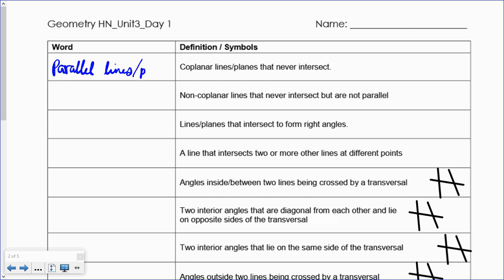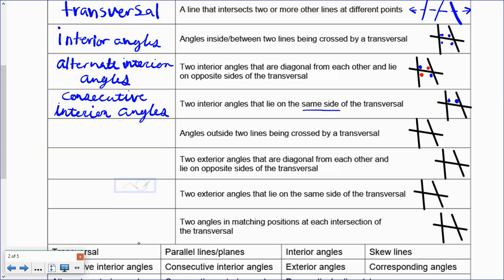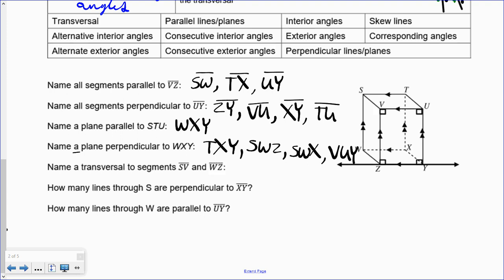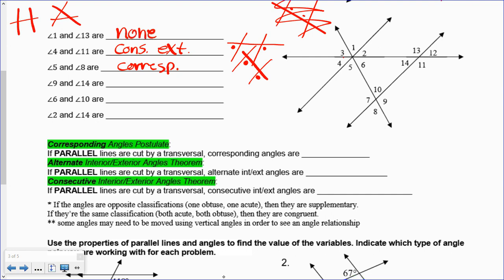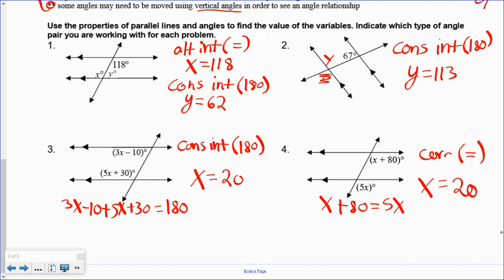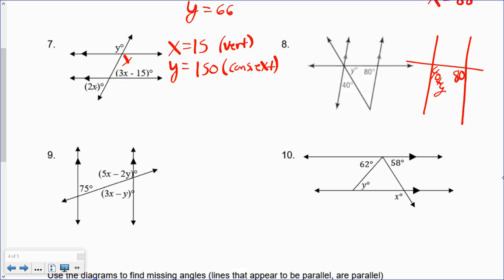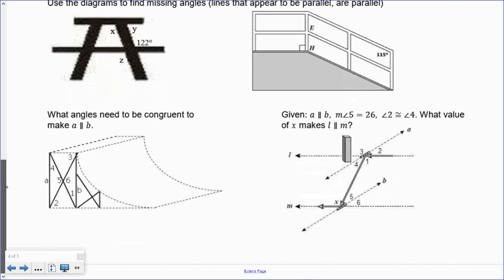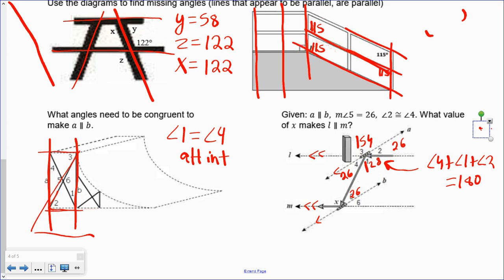Geo HN Unit 3 Day 1 (Kent 1819)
Long video -- skip through as you become comfortable with the material